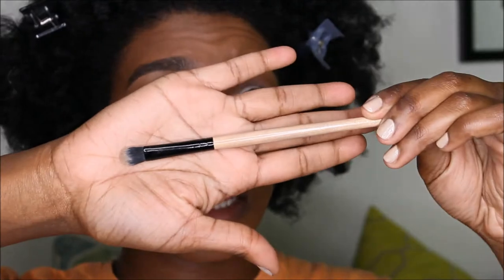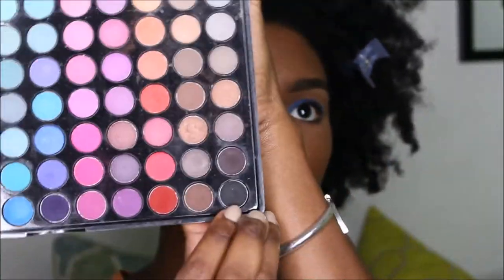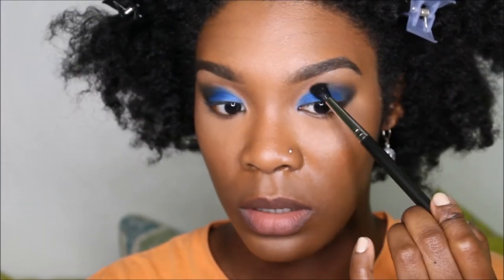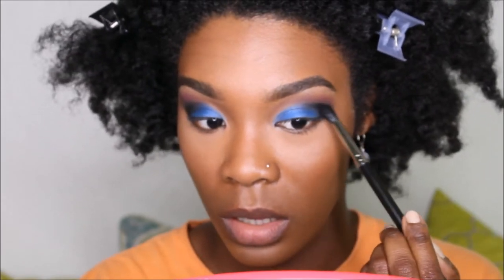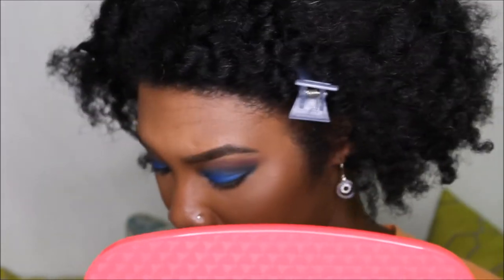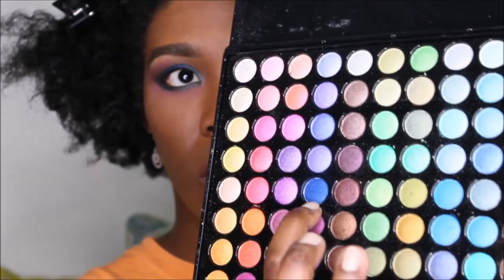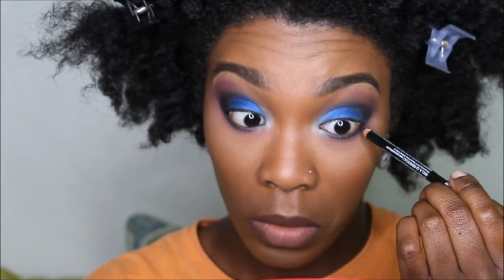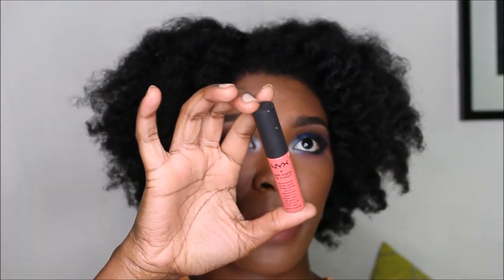Sexy Blues Makeup Tutorial!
Thank you beauties for watching!! Remember any requests leave them down in the comment section! Want more tutorials?

Products used:

BH Cosmetics 88 Matte Eyeshadow palette
BH Cosmetics 88 Cool Shimmer Eyeshadow palette
Wet n Wild Poster Child Eyeshadow palette
Makeup Geek Eyeshadow in Ocean Breeze
Wet n Wild lippie in Mochalicious
NYX Soft Matte Lip Cream in Antwerp
MAC lip pencil in Burgundy
NYX blush in Cinnamon
Ruby Kisses Highlight powder in Flushed Glow
Ruby Kisses mascara in Super Mascara Waterproof
Cherry Blossom lashes in #42
CoverGirl Queen Bronzer in Ebony Bronze
NYX lipliner in Black Berry

Personal Instagram: muabarbs
B. Younique Instagram: facesofbyounique
Facebook Page: B. Younique Inc.